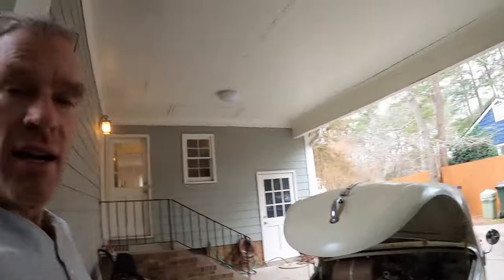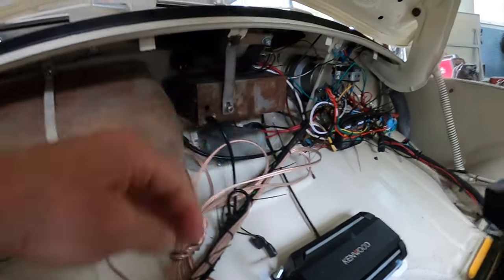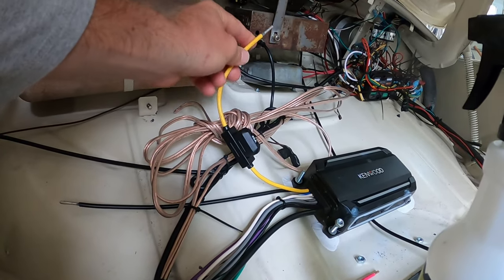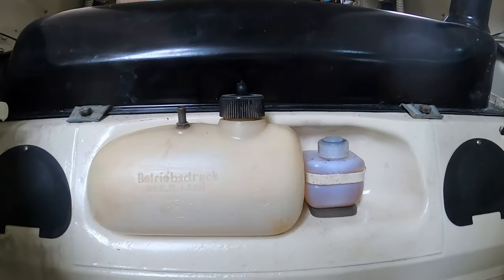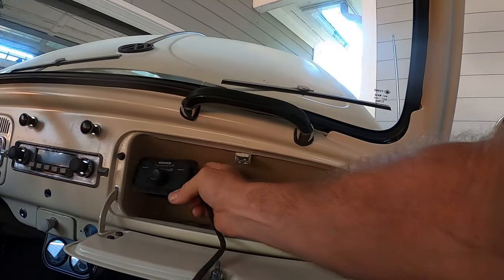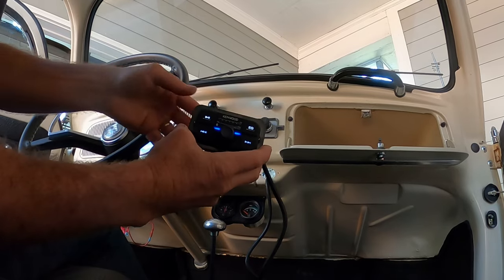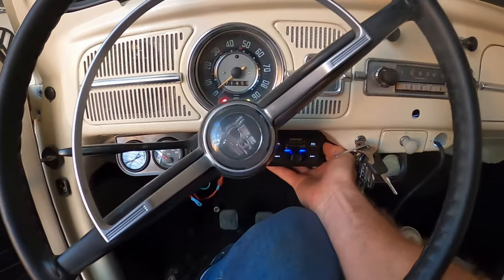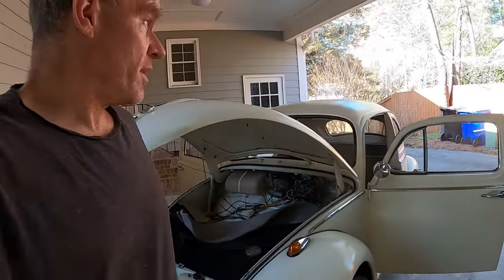1961 VW Beetle (65 Pan) - Installing the Bluetooth Stereo - 137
This is the 137th video on the 1961 VW Beetle with 65 pan.  In this video I install the Kenwood Bluetooth stereo.